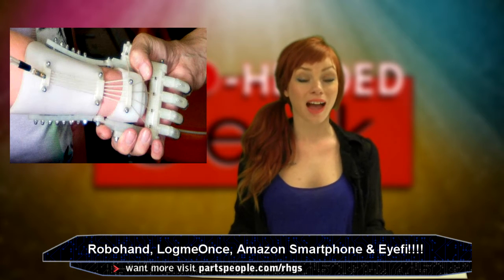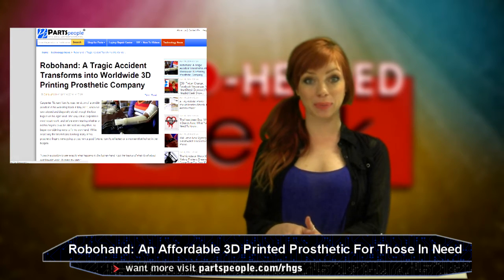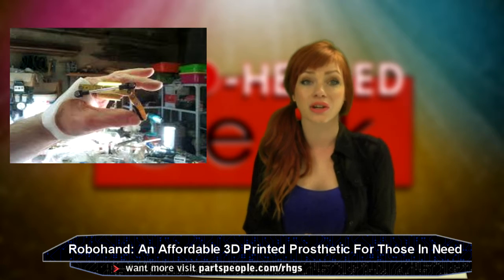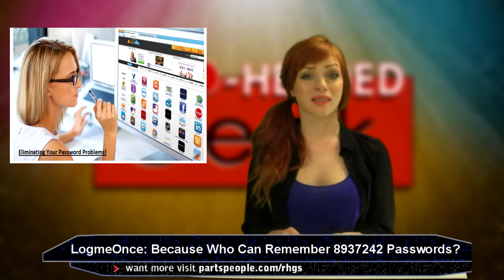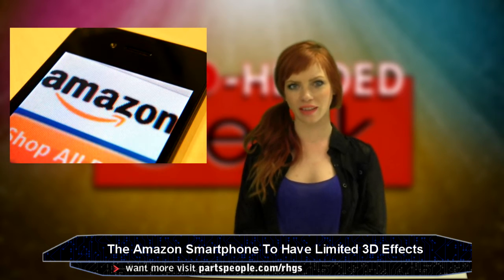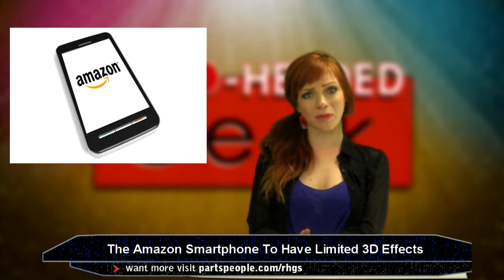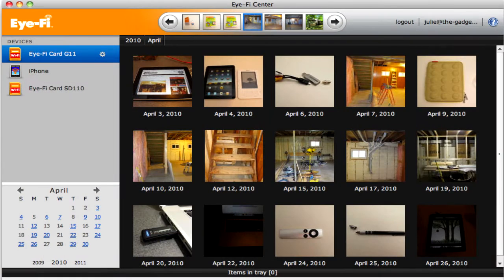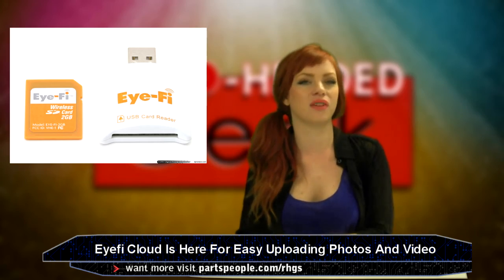E59- LogmeOnce, Amazon Smartphone, Eyefi, Robohand | Red Headed Geek Show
Robohand is Changing Lives
Officially launched in 2012, Robohand was made available to the public, and has already helped more than expected. By using 3D printing technology, people across the world in need of an arm, finger, or hand have been helped by the company.

LogmeOnce
With the recent Heartbleed Bug issue, surely the idea of a hacker is fresh fear on your mind. What if there was one small device that could keep you secure? A new Kickstarter campaign is launching the LogmeOnce multipurpose password manager; a military-grade encryption service made to not only store and keep your data, but also act as a password vault, and a phone charger!

Amazon To Launch a 3D Smartphone
Amazon has been working on a pair of smartphones, which have ultimately led to this new flagship device. No official name for the phone has been announced yet; but we do know it is said to run a version of Android, offer limited 3D effects, as well as head tracking.

Eyefi
Eyefi is a company known for providing Wi-Fi enabled photo storage cards for virtually any digital camera. Eyefi has now launched a brand new cloud service, Eyefi Cloud. With Eyefi Cloud, photos are automatically uploaded to the Web, then sync to the user's smart devices.